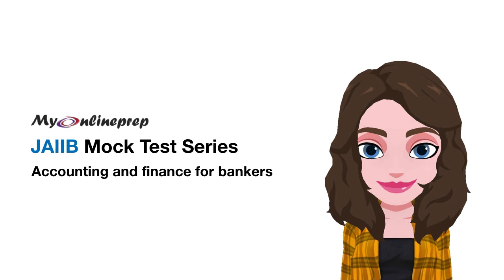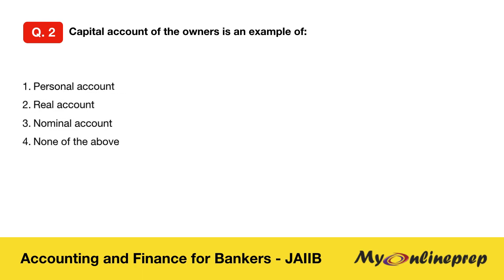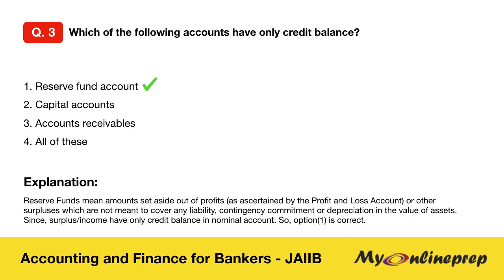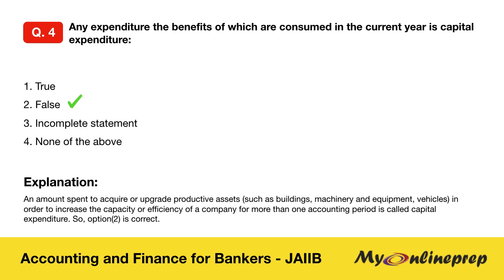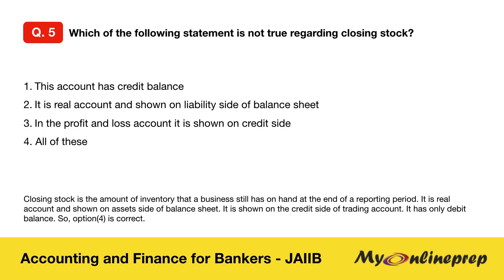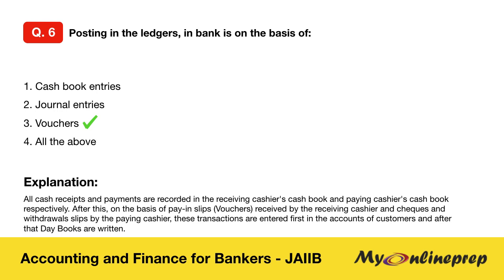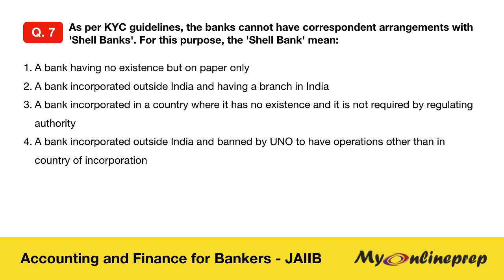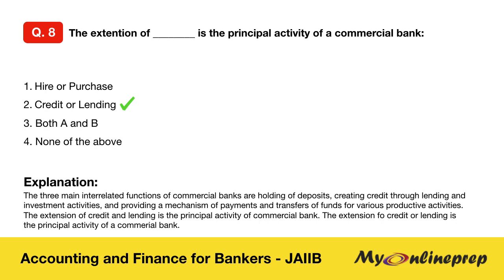JAIIB Mock Test Series - Accounting and finance for bankers - Myonlineprep